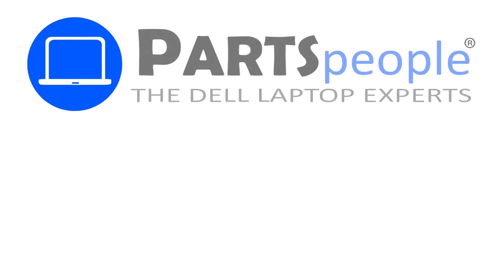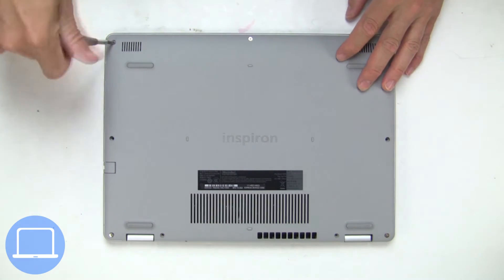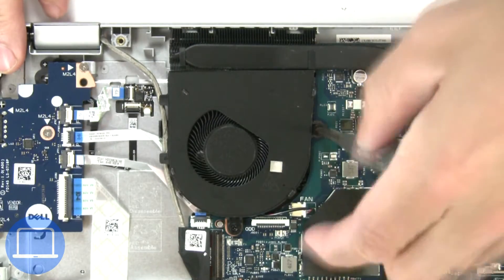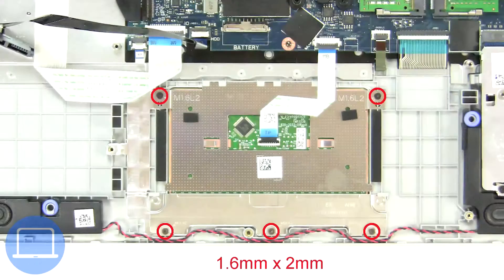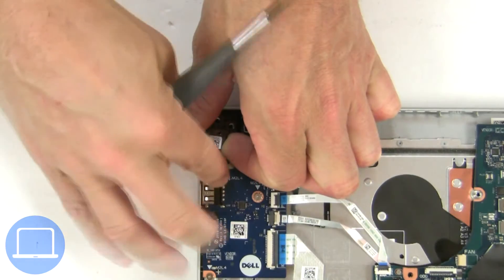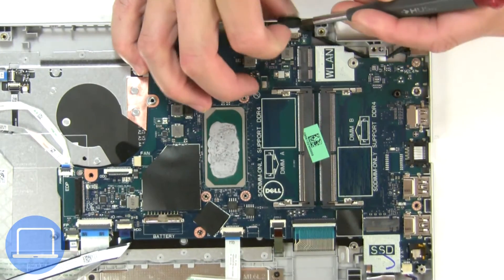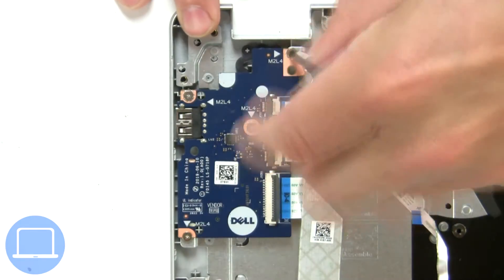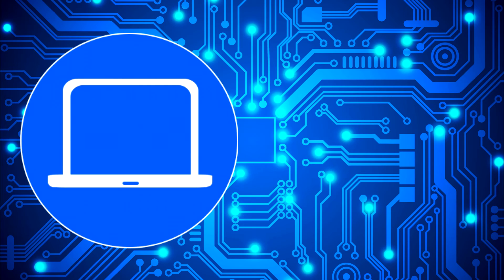Dell Inspiron 15-5593 (P90F002) Palmrest Keyboard Assembly How-To Video Tutorial